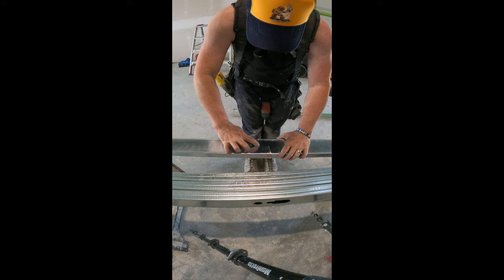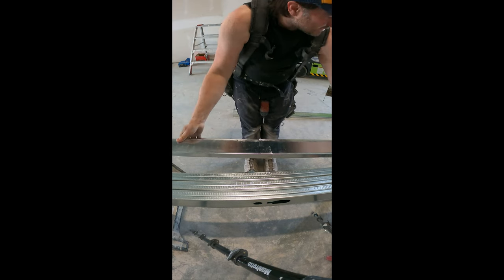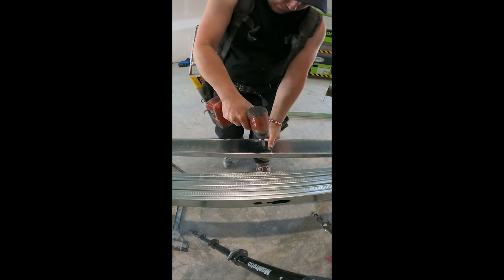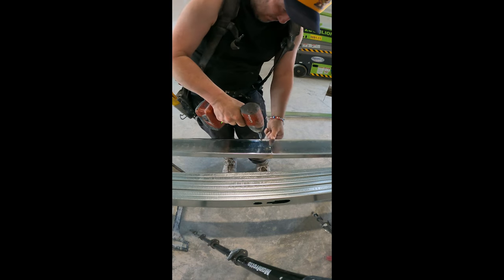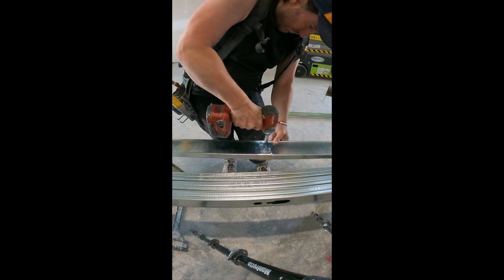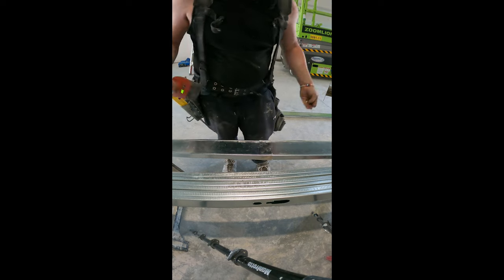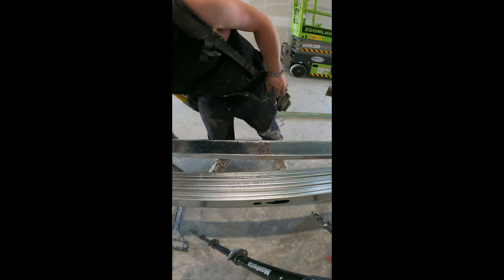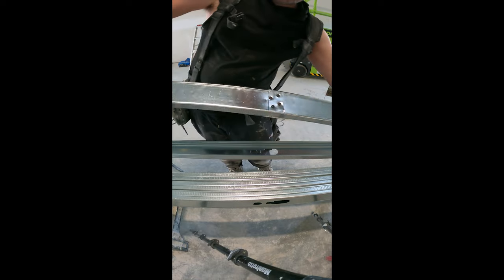Metal Stud Framing Fish Tail Trick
This is a short metal stud framing trick for fish tails.

💥Schedule

Chris Konkle.